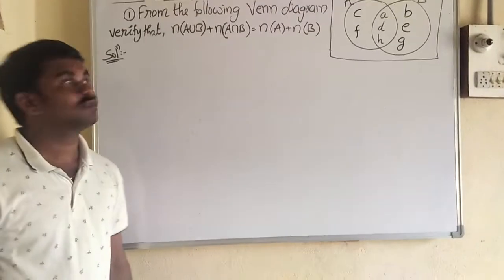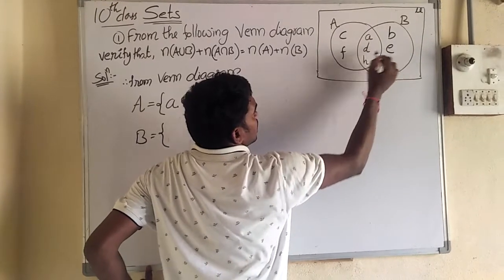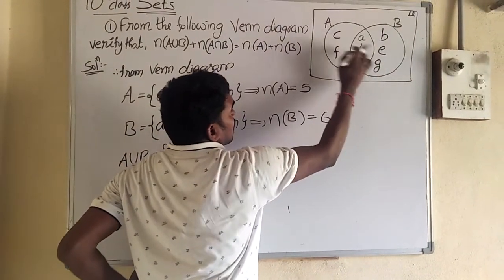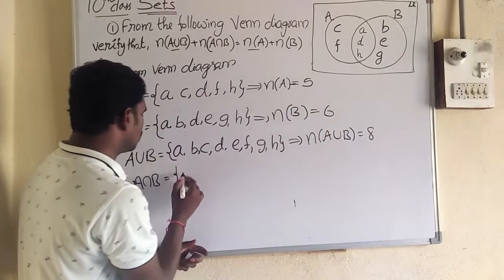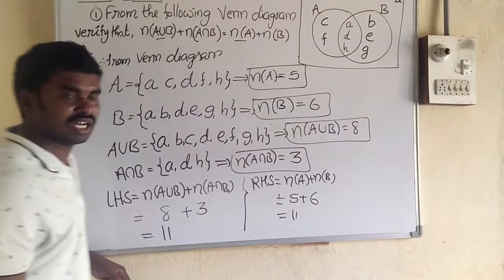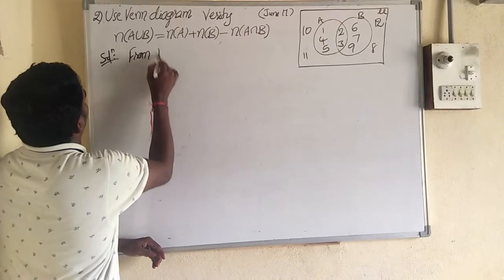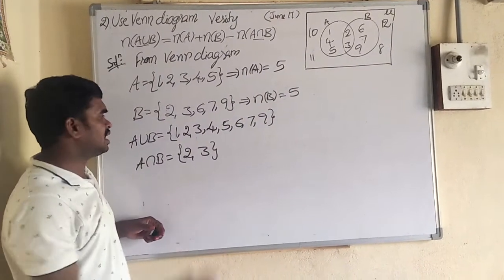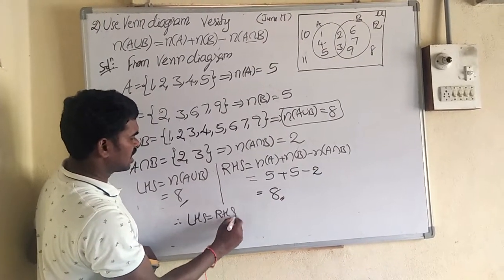10th class maths SETs part3 venndiagrams by NAGARAJU sir/important 4marks qsns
Most important questions of sets 4 marks by nagaraju sir